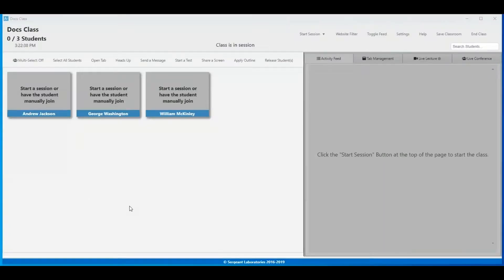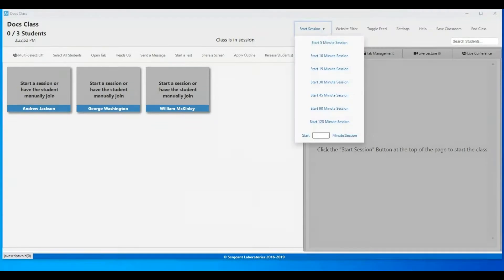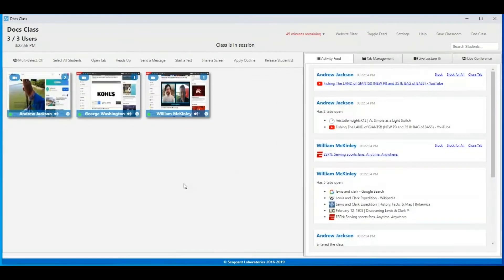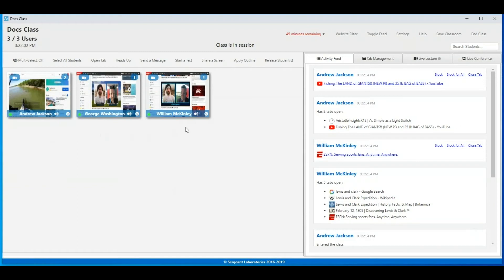03 - Manually Bringing Students into a Class